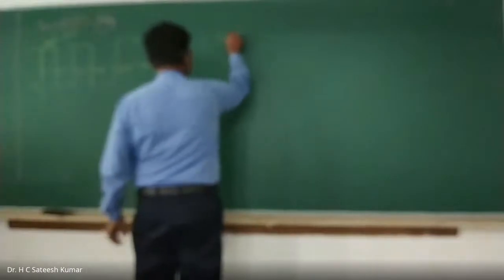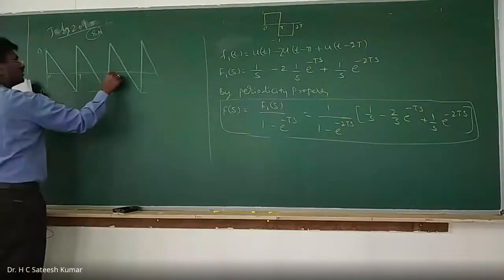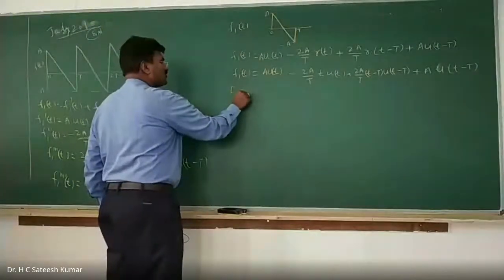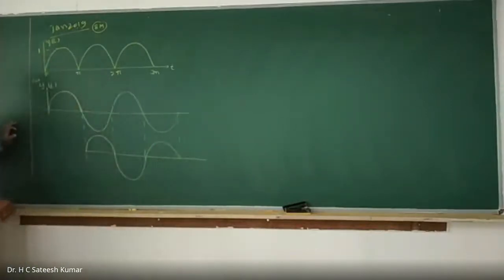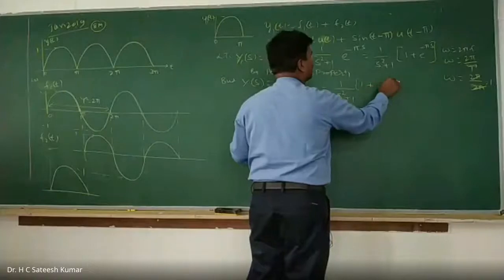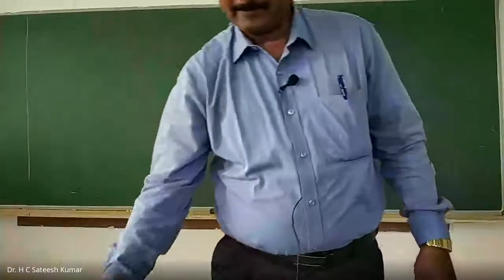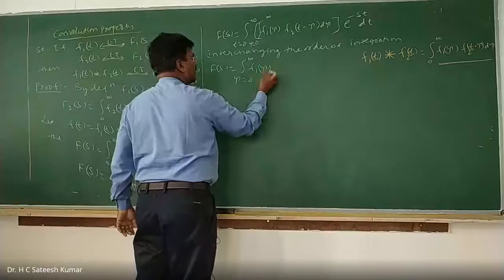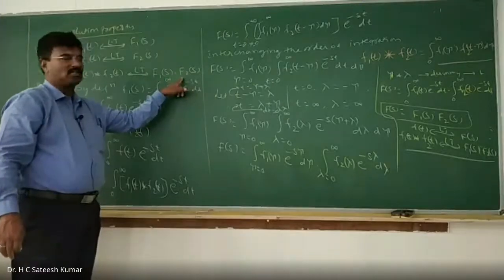VTU: 18EC32 Network Theory-48, VTU Problems on Laplace Transforms and Convolution Property